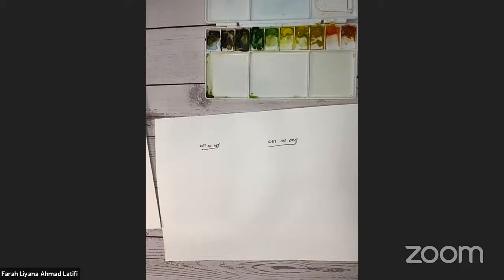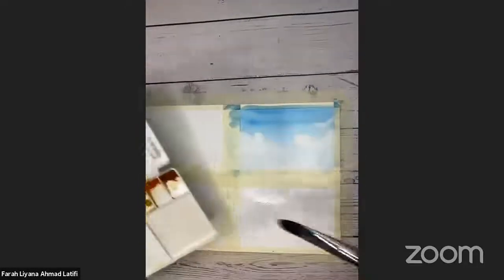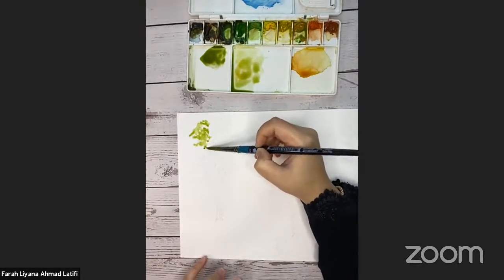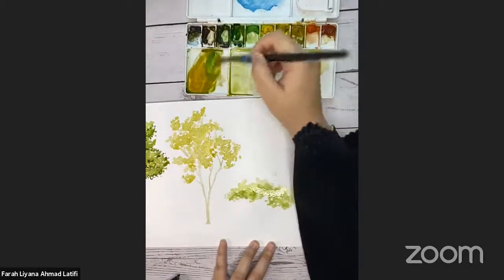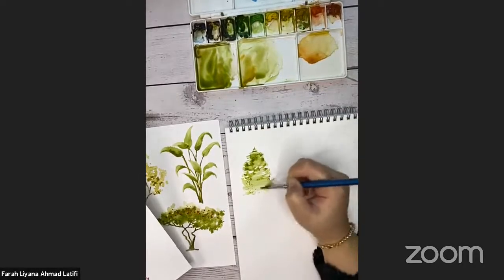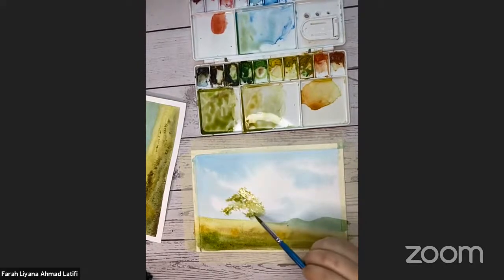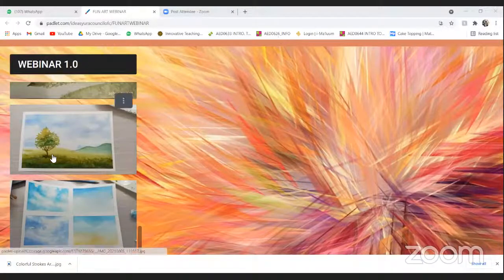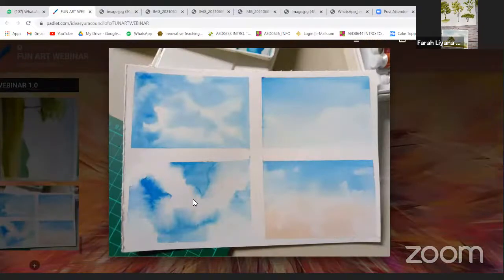FUN ART WEBINAR 1.0 - INSPIRING TIPS, TECHNIQUES FOR WATERCOLOUR - BY SIS FARAH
FUN ART WEBINAR 1.0 - Watercolour

This Webinar is organised by IDEA Society in collaboration with Architecture and Environmental Design (AED) department, Centre for Foundation Studies International Islamic University Malaysia, CFSIIUM.

Speaker:
Mrs. Farah Liyana binti Ahmad Latifi
Watercolour artist and the founder of 2 Kuntum Hijab.